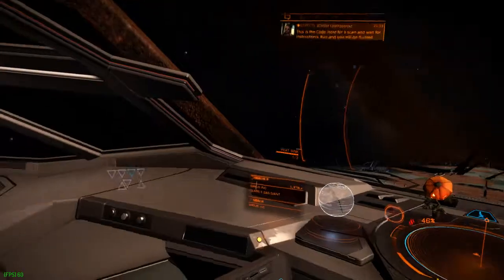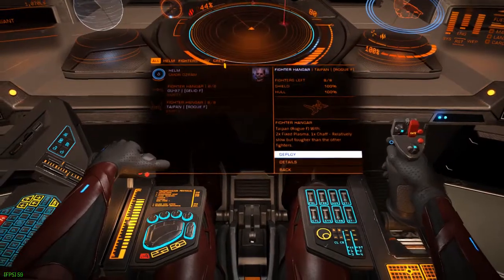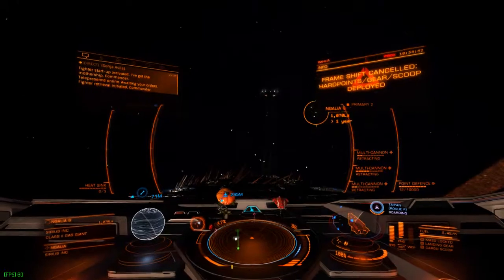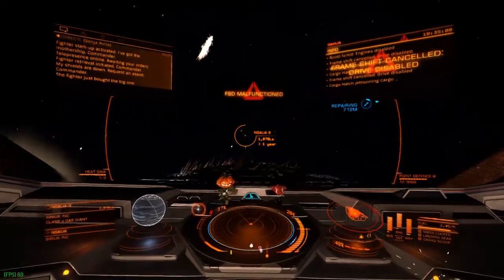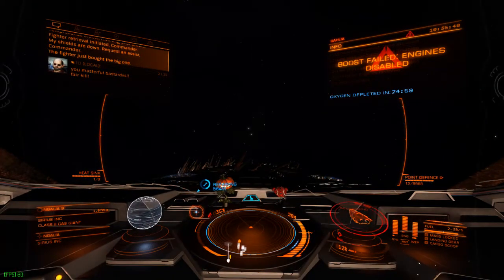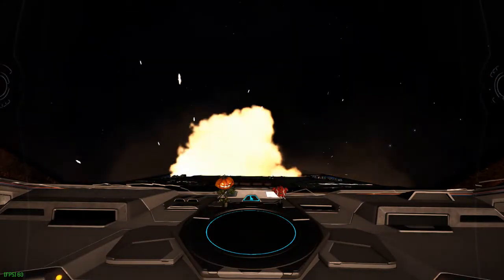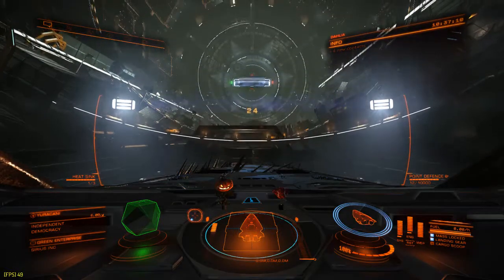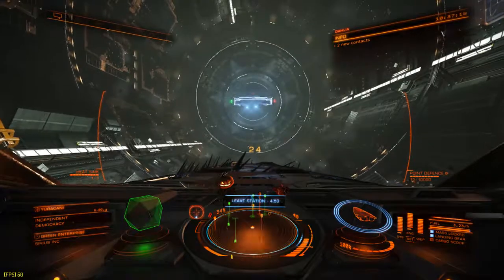Code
I know I'm still struggling with new hotas, but these fellas be quite skilled.